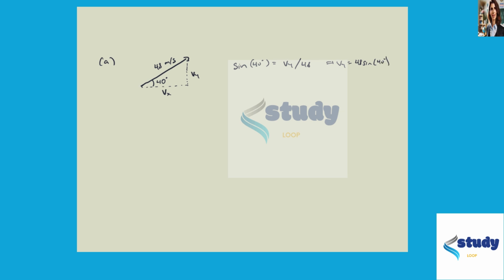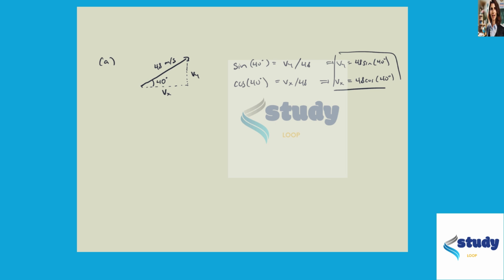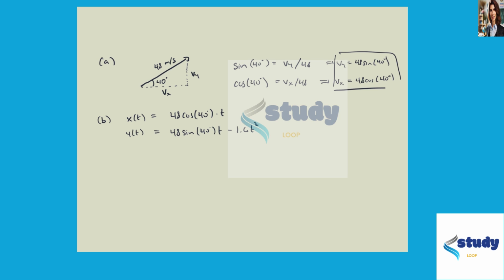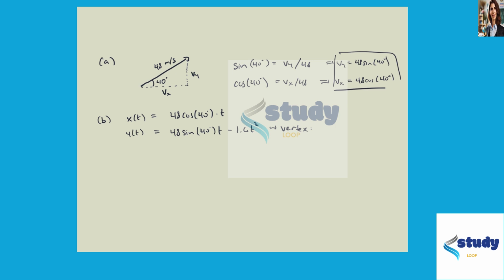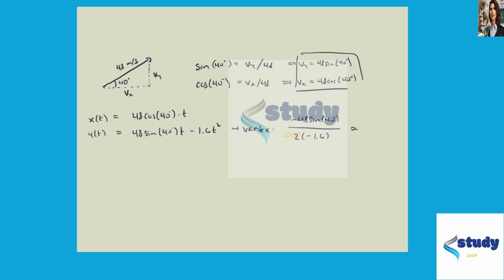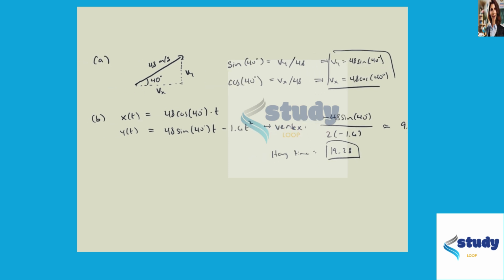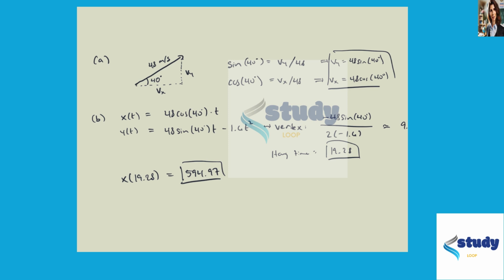A golf ball was struck from the first tee at Lunar Golf and Country Club It was given a velocity of